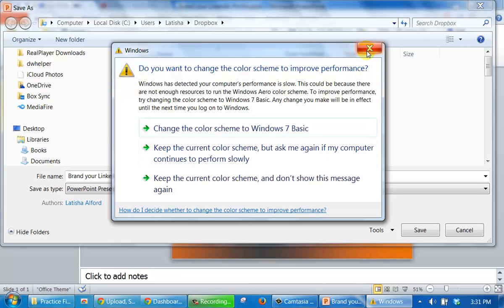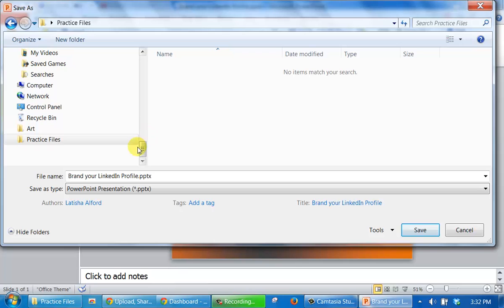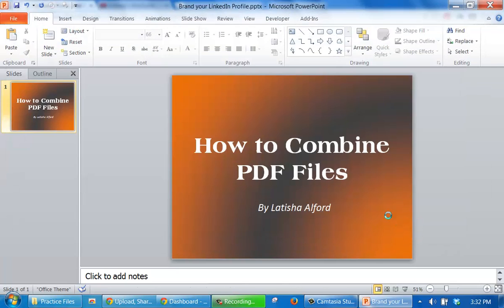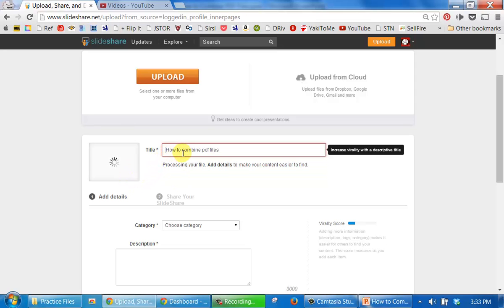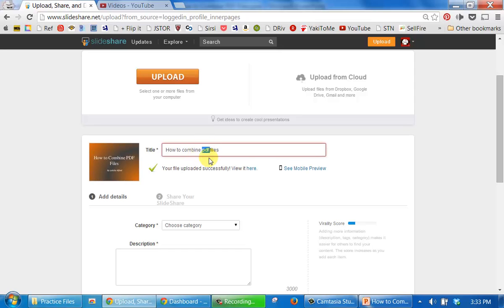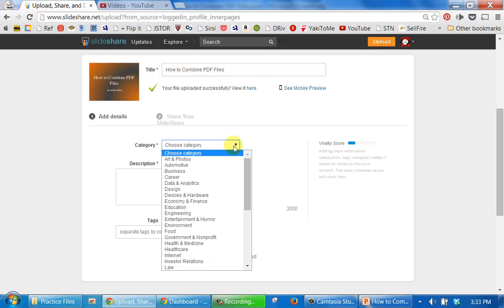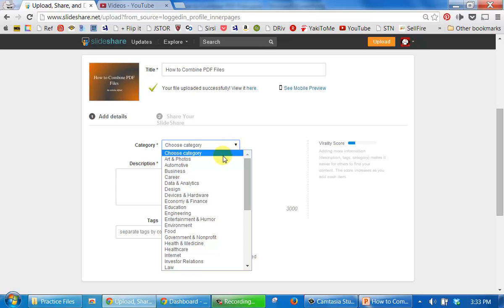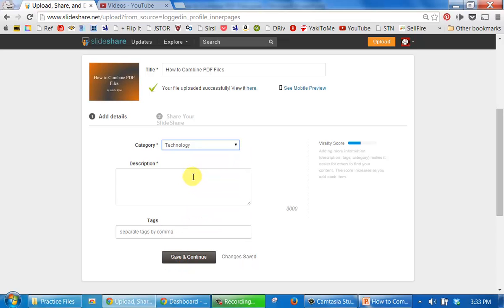How to Upload YouTube Video to SlideShare for Free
The video tutorial demonstrates how to upload YouTube Video to SlideShare for free, at no charge. for training or a consultation.